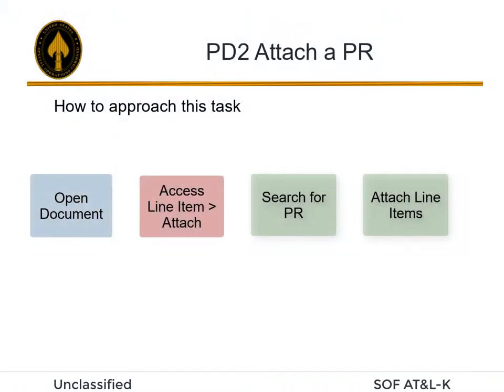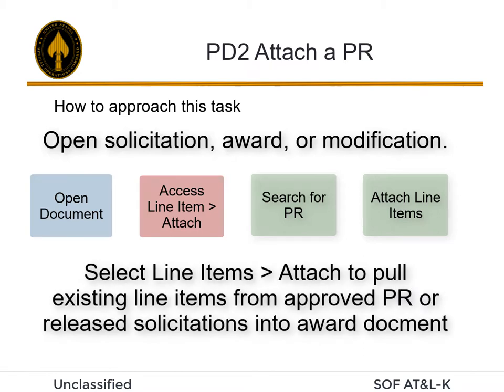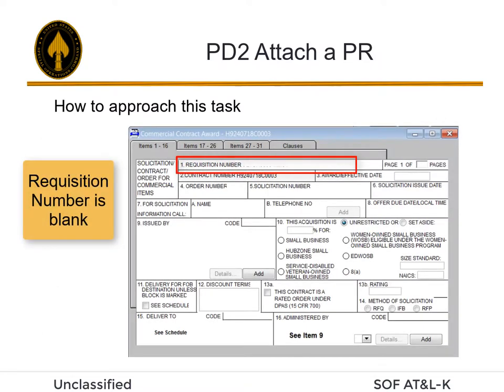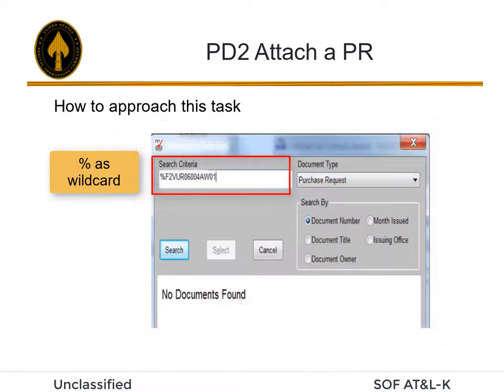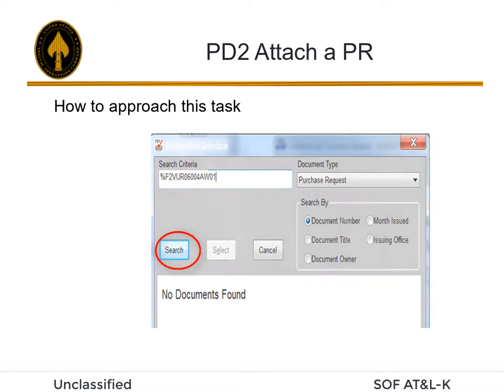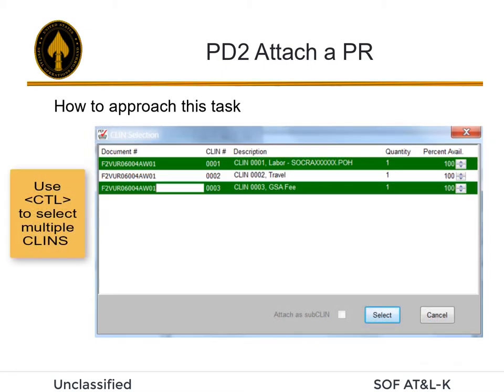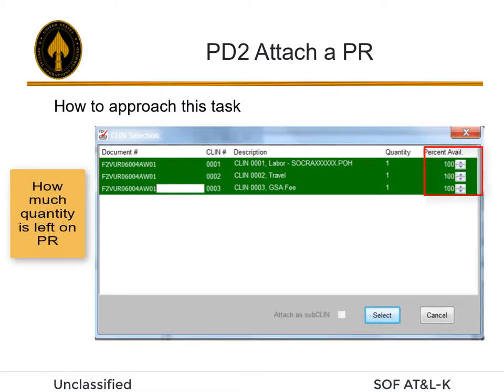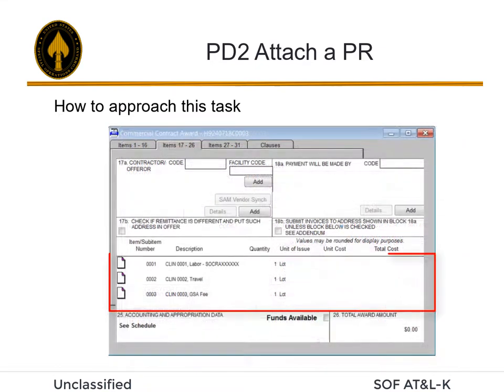PD2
SPS/PD2 Attach